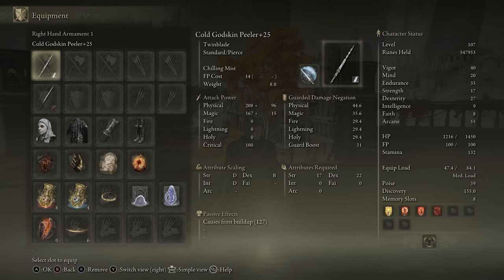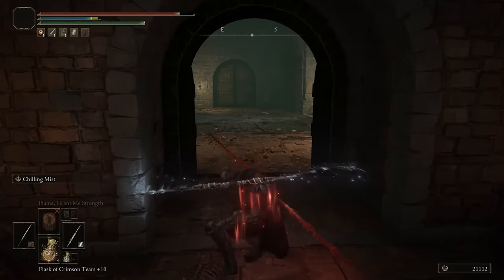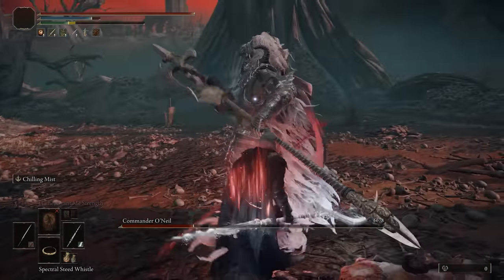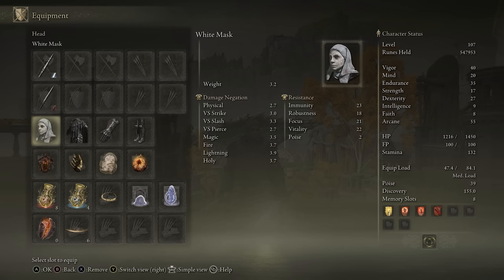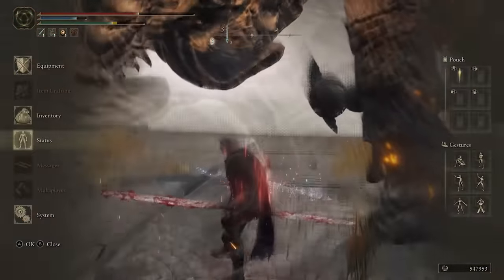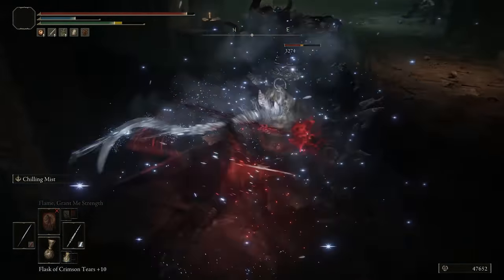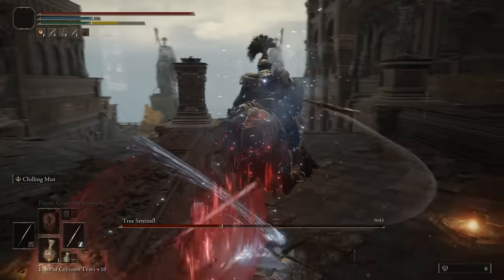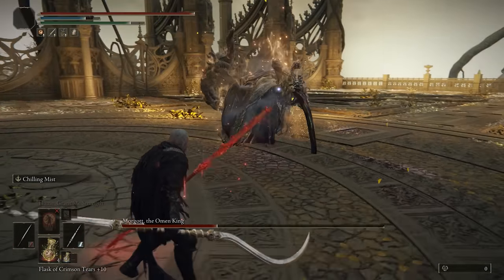Elden Ring - Massive DAMAGE BURST Best Status Buildup | Elden Ring Bleed Frostbite Bleed Guide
Intro - 00:00
Weapon Choices - 00:24
Ashes of War Required - 01:12
Attributes Overview - 02:27
Items and Talismans - 03:13
Build Strategy - 05:04
Build Weaknesses & Final Thoughts - 07:11
Outro - 08:40